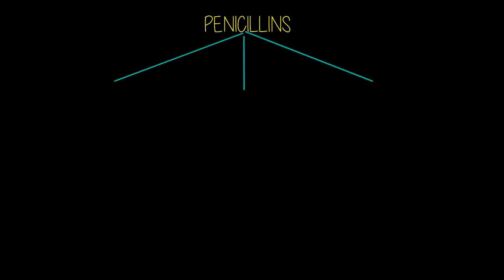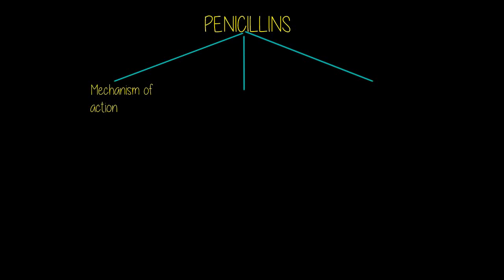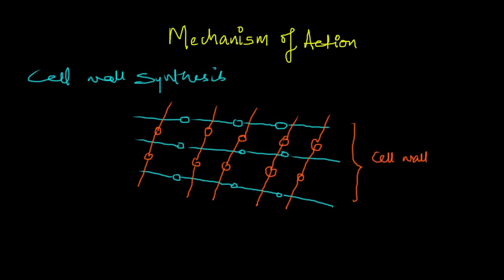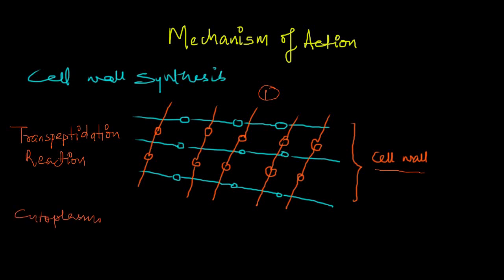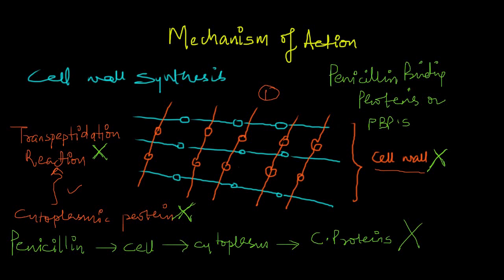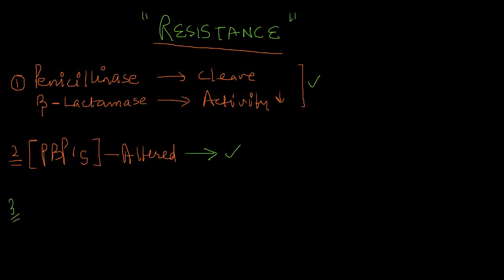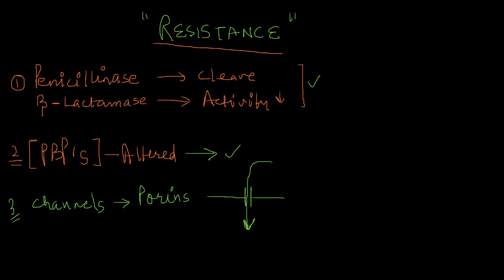Penicillins-Mechanism of Action | Pharmacology of Antimicrobials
All penicillins work in the same way—namely, by inhibiting the bacterial enzymes responsible for cell wall synthesis in replicating microorganisms and by activating other enzymes to break down the protective wall of the microorganism. As a result, they are effective only against microorganisms that are actively replicating and producing cell walls; they also therefore do not harm human cells (which fundamentally lack cell walls.